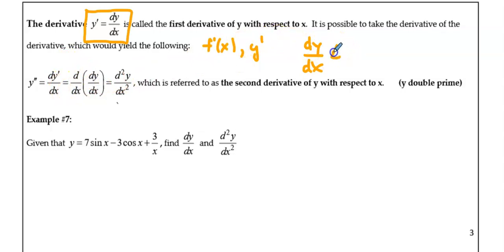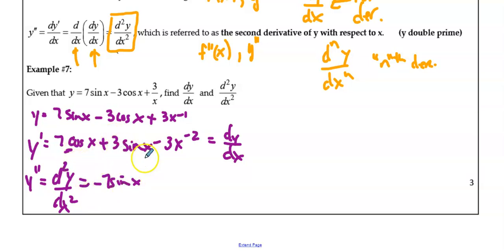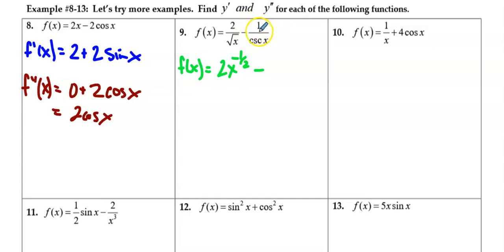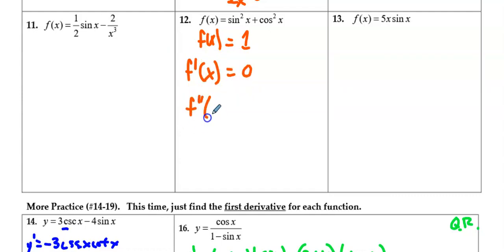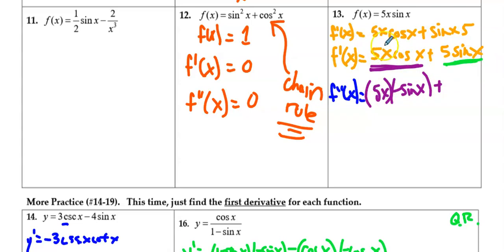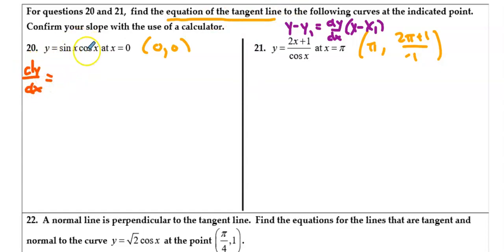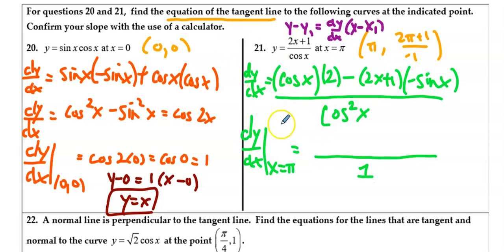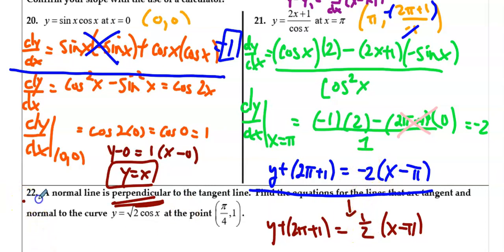AB Lesson 8 Part 3: Derivative of Trig Functions (2nd Derivative Examples)